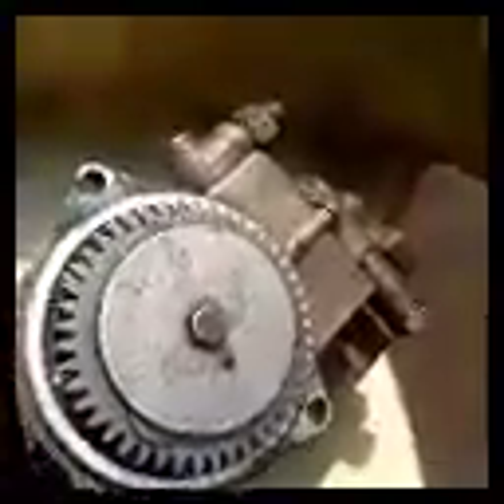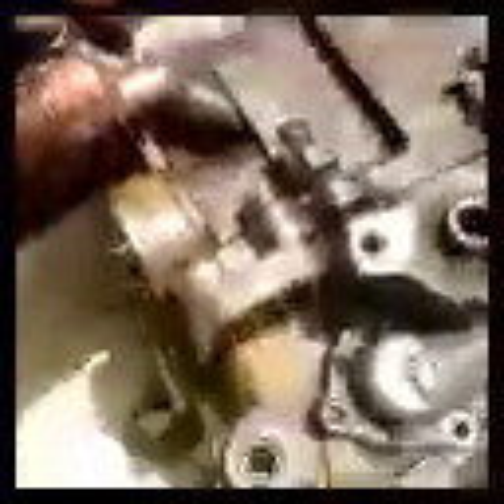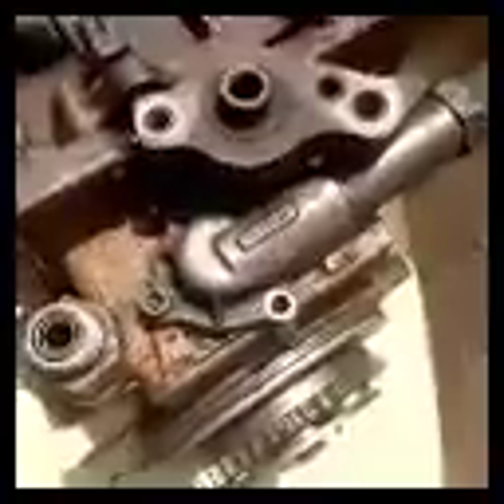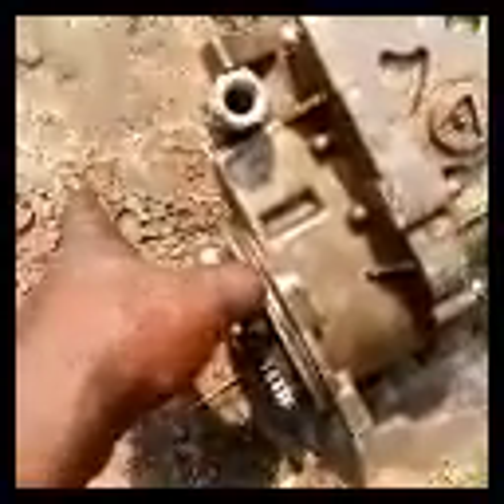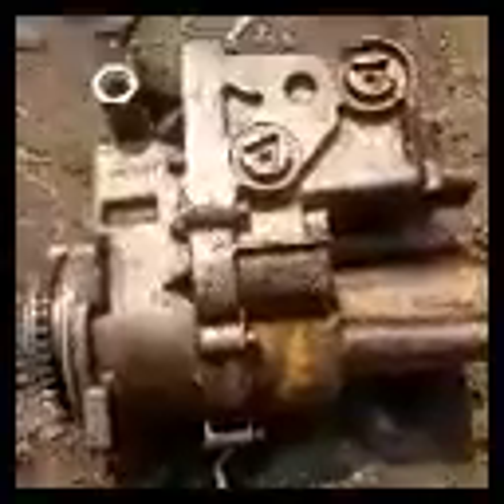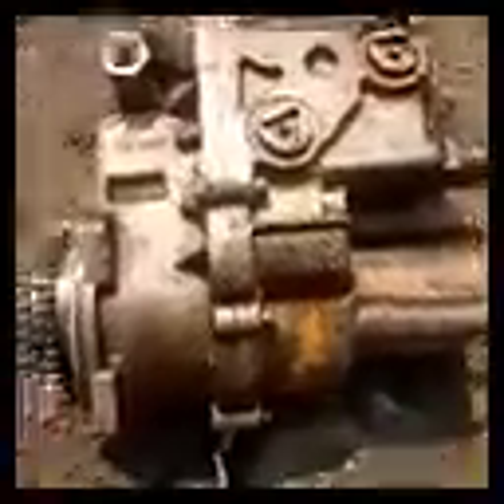Guide on Installing Cat 3116 injection pump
The video explained how to install cat 3116 injection pump back on the engine.

This video focused on how to mount cat 3116 model injection pump back on Engine.

The injection must properly connected with the injectors rack.

The function of stopper solinod was also mentioned.

The video explained how many bolt that must be tight to mount the fuel injection back on engine

The injection is a gear driven and require no  timing mark.

This model of injection pump does not need timing mark to be fixed.